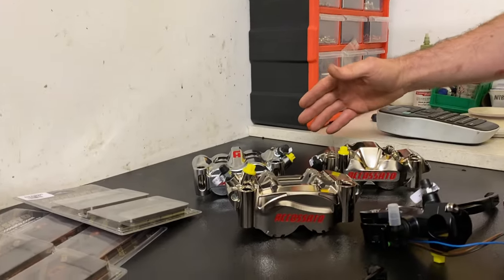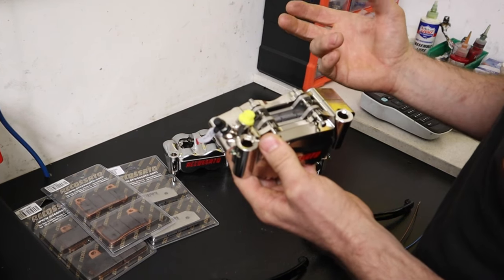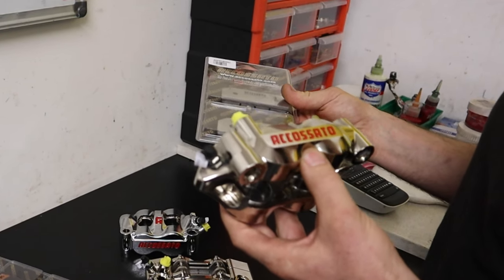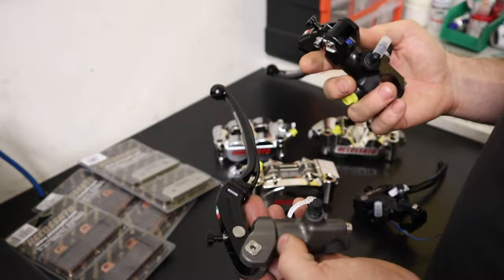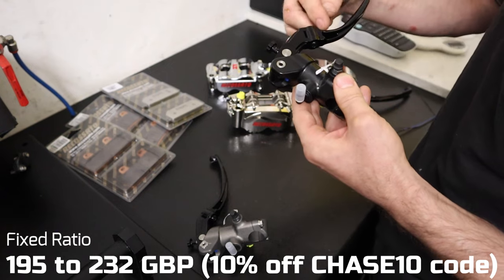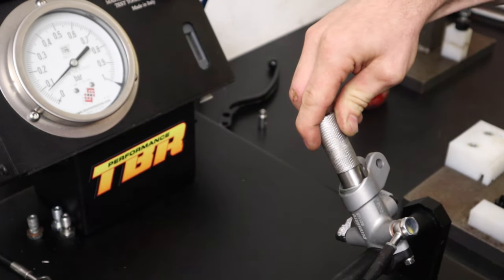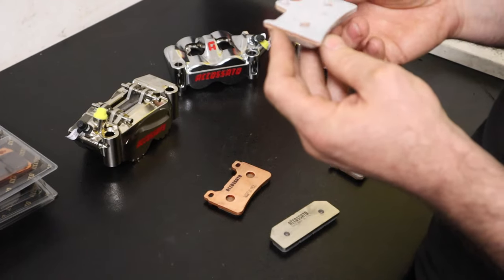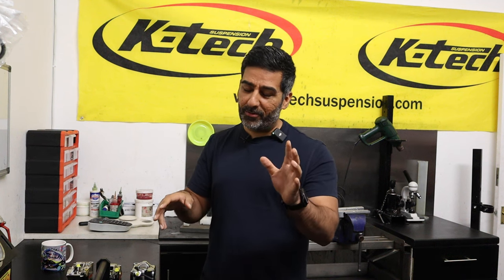Accossato Brake Calipers, Master Cylinders & Brake pads | Complete braking guide | Part 2 of 5 Assen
IMPORTANT NOTE: If you buy the race/track spec calipers which are already 50 percent off, you get an extra 10 percent off with CHASE10. So that’s a colossal 60 percent discount with free pads included too

There are no Adverts in this video! I would really appreciated 30 mins of your precious time. This is Part 2 out of 5 of my 2 Day Assen track day trip to Holland. Here we will see a complete guide into motorcycle braking with special emphasis on Accosasto Racing and Road brake systems by TBR performance.

USE CHASE10 for 10 percent discount on all Accossato products below
HELPFUL LINKS MENTIONED IN THE VIDEO:

Here are the chapters of this video for an easier viewing experience, promise you won't skip ;)
00:00 Cinematic Intro
00:31 Quirky Important info
04:45 Road and Track Calipers
08:27 Racing and Trackday Calipers
11:20 Calipers Pricing
12:28 Master Cylinders ROAD and TRACK
13:20 Billet vs Forged Facts
14:26 Race and Trackday Master Cylinders
17:52 Pricing Master Cylinders
18:32 What is Accossato Master Cylinder Special
22:22 Brake Pads. ST pads
23:37 ZXC (carbon) Brake Pads
24:18 EV1 (Sintered) Brake Pads
24:37 EV2 (Sintered) Brake Pads
25:10 Ceramic coating on pads
25:42 Important info , Plans, Links and Discounts
28:48 Outro